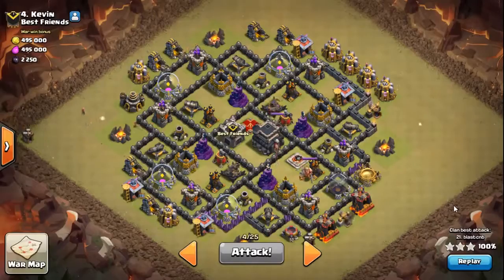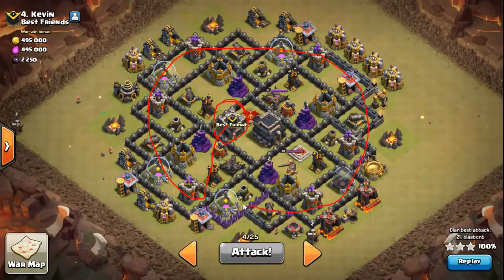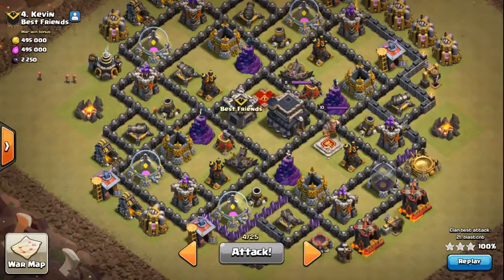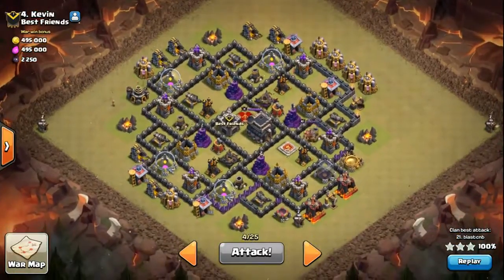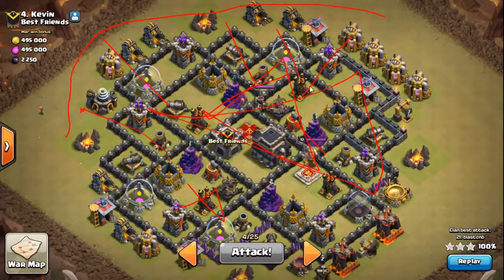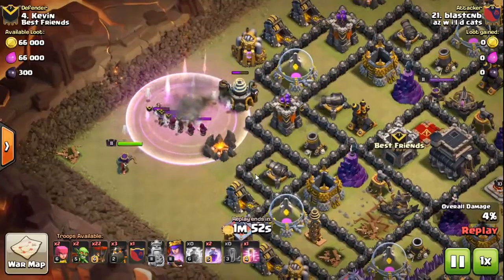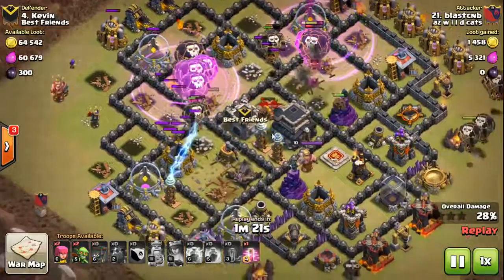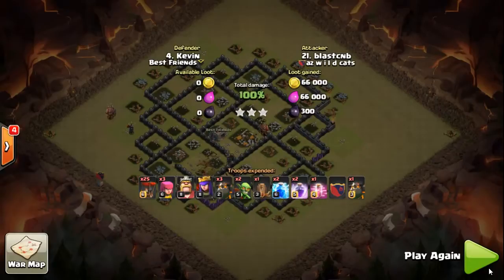Queen POP LaLoon UPDATE! Still most OP ATTACK. vs MAX PCB TH9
Here it is guys the update didn't change much for me this attack cleans house!